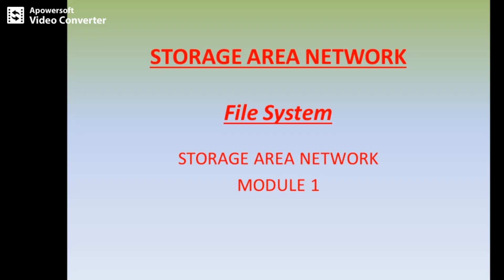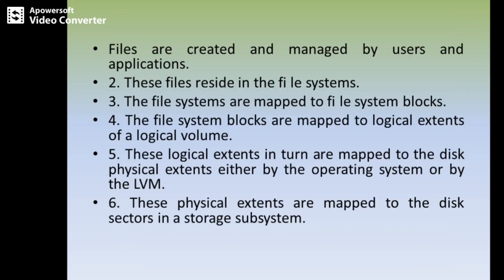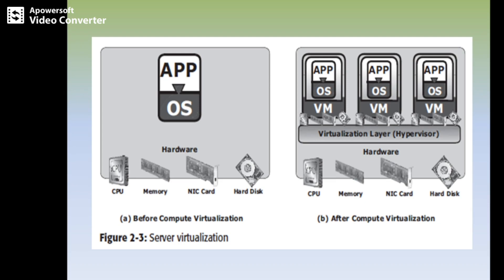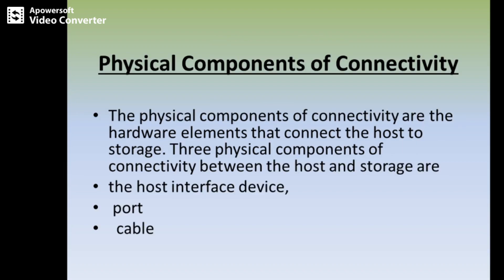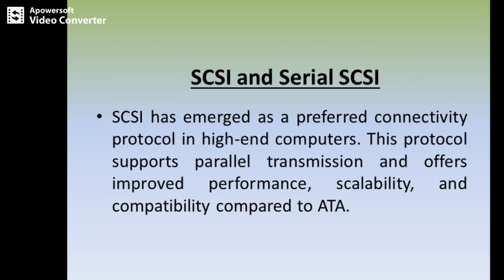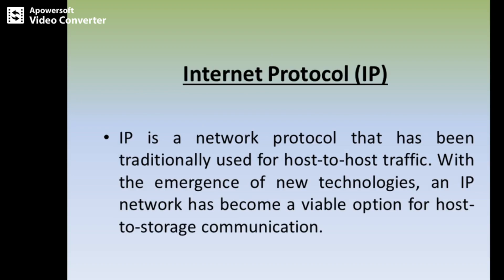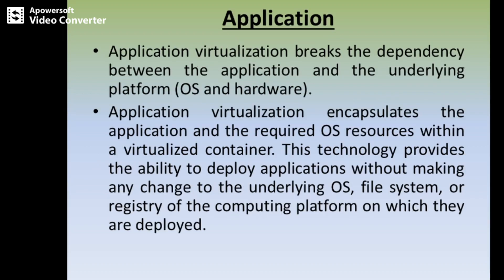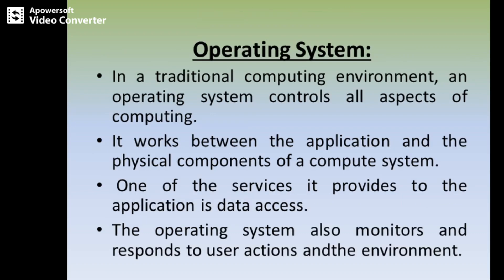VTU SAN 17CS754 M1 L3 File system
This video will explain about File System.Textbook reference:Information Storage and Management,Author :EMC Education Services, Publisher:
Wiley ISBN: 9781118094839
Lecture By:Sadhana B, Department of Information Science and Engineering, Canara Engineering College Mangalore